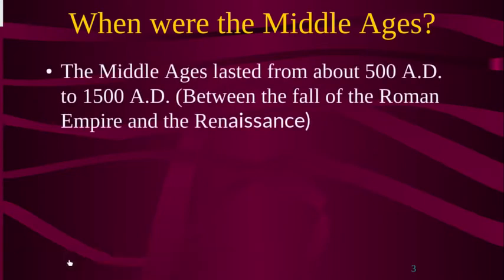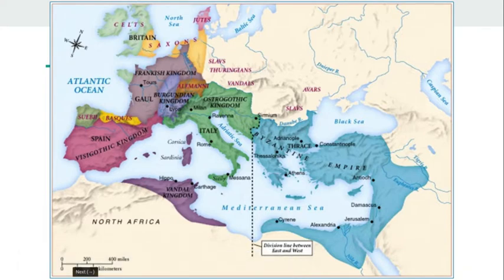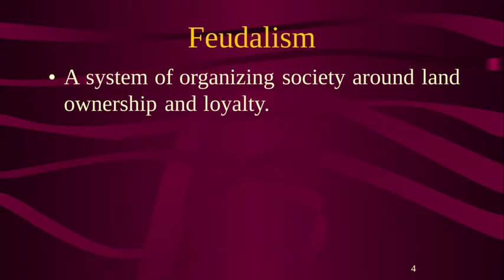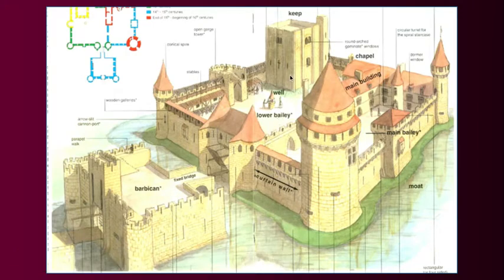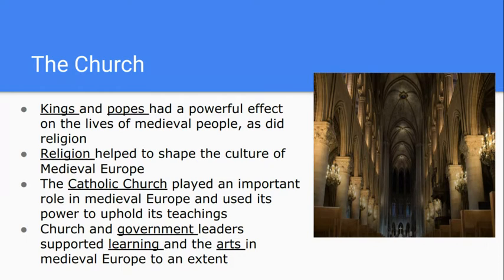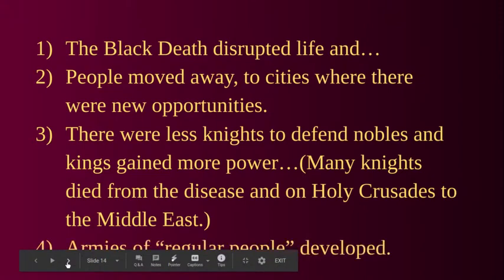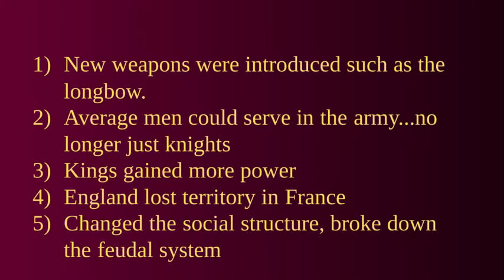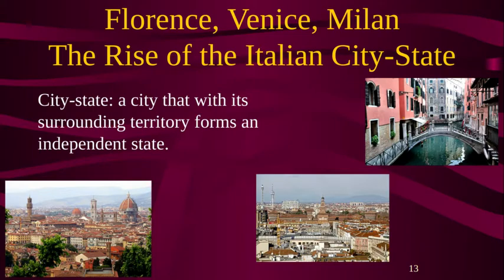Medieval Lecture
Mr. G's WCH course. Please take notes and create 2-3 questions/comments to share in class.